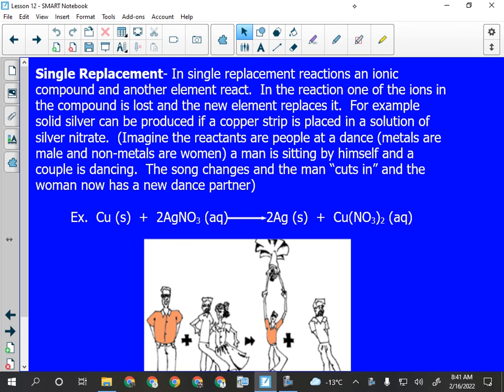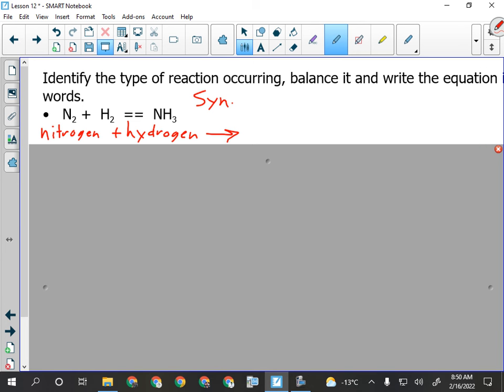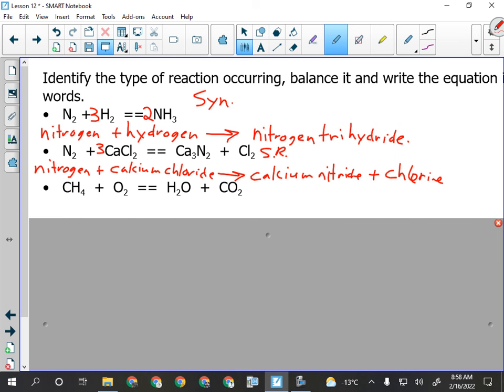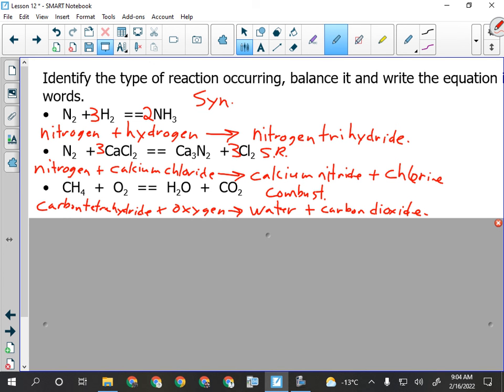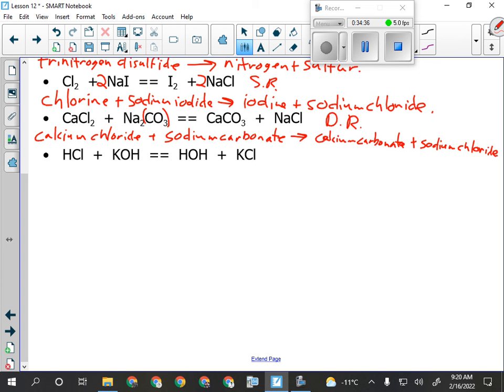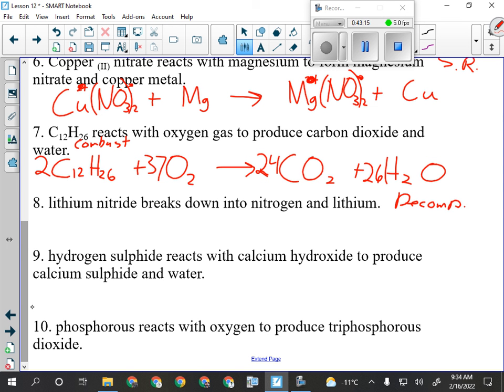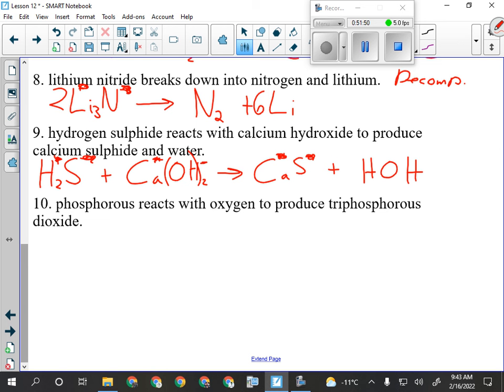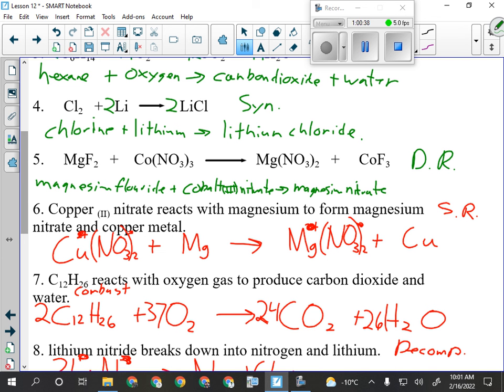Science 10 Unit 1 Lesson 12 Writing Chemical Reactions